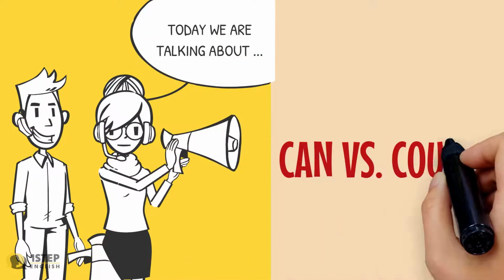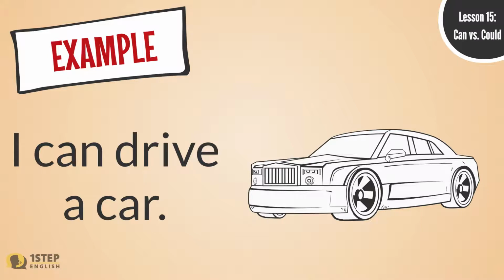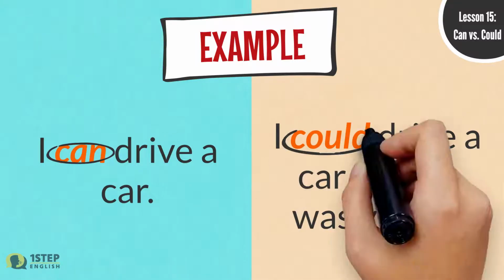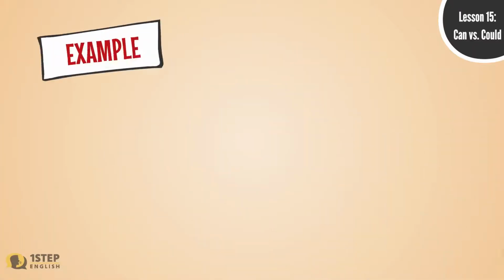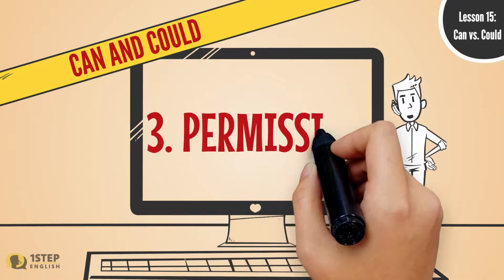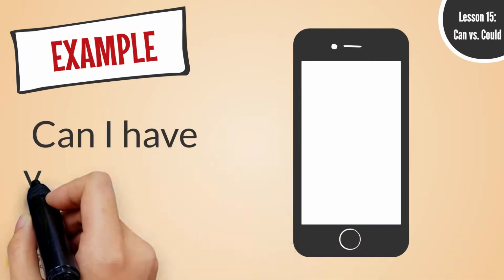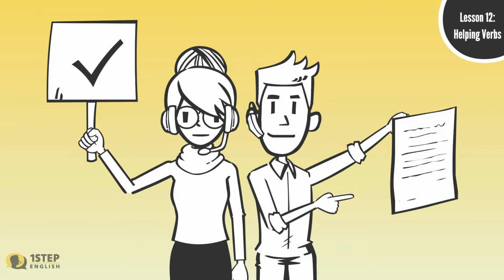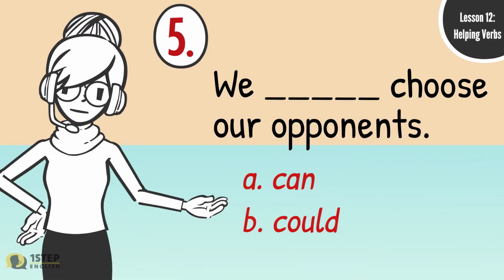KNOW THE DIFFERENCE: CAN VS COULD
Hello!  Use Can or Could the right way! Don't waste time; learn it now!

Tell us how we can you more :) Send us your video request.